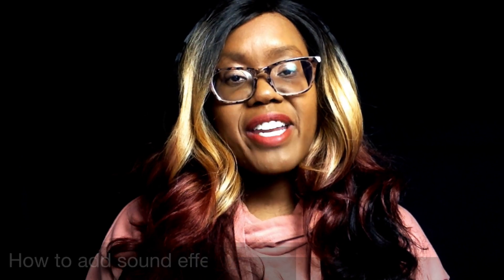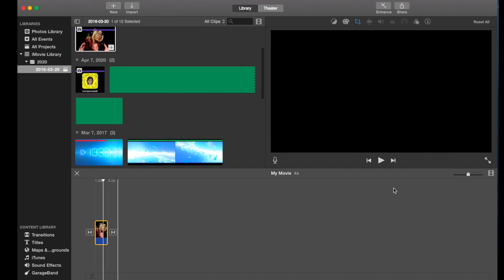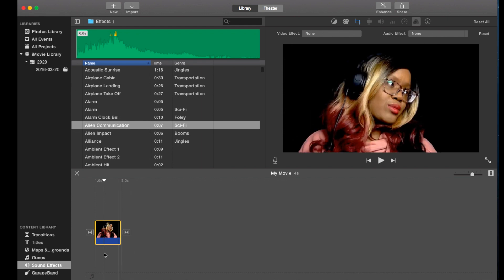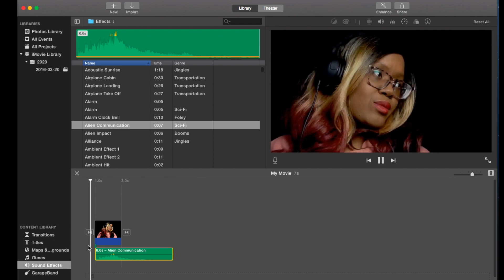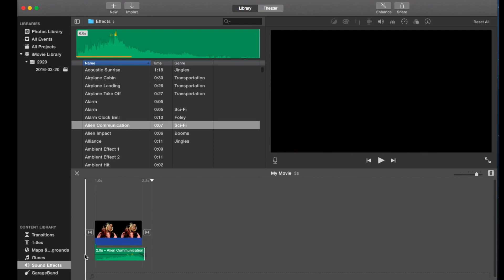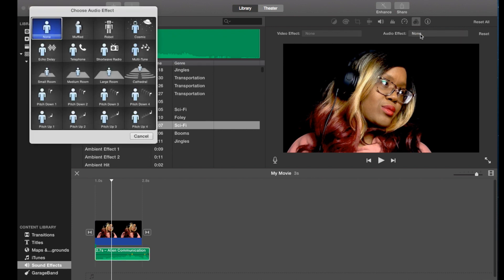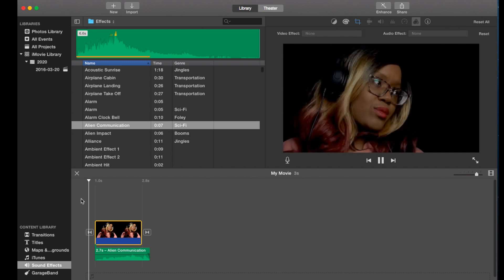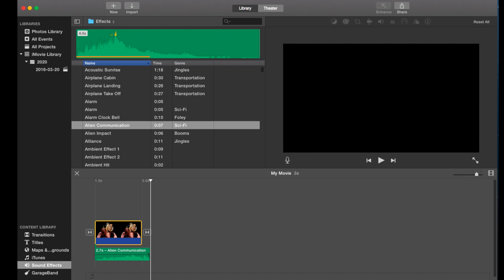SOUND EFFECTS MADE EASY | HOW TO ADD SOUND EFFECTS IN iMOVIE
Learn how to add basic sound effects and audio tracks in iMovie.
This video is about how to add sound effects, or change sounds in iMovie. I go over two ways to do it.

Facebok Monique Massiah Photography